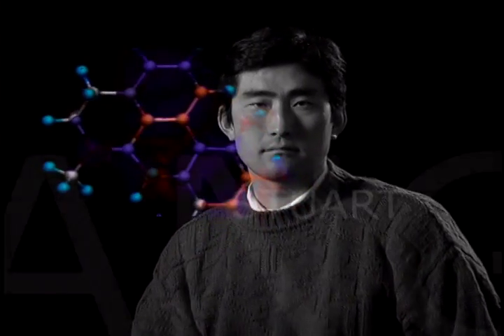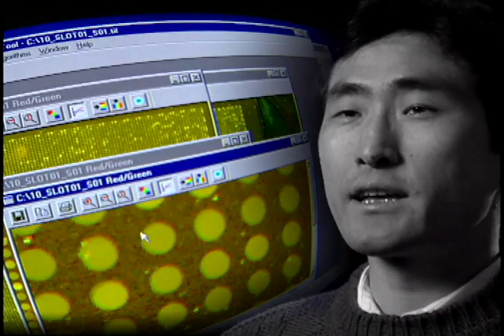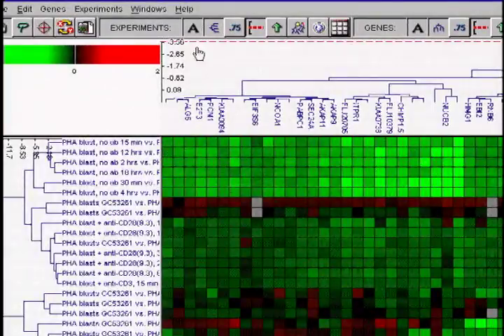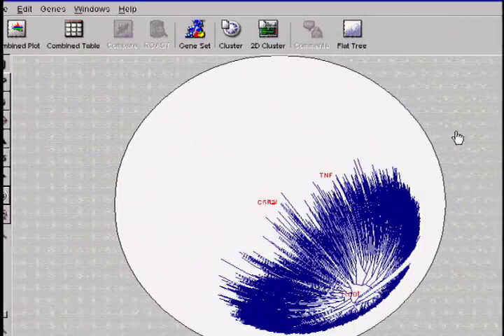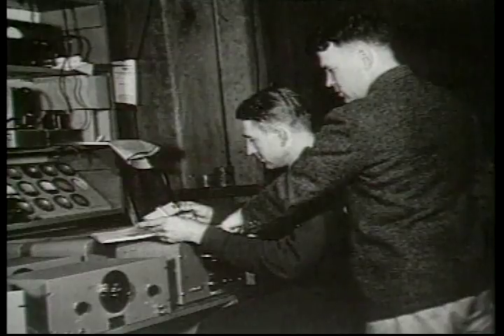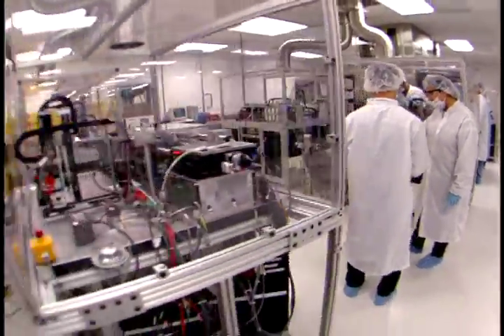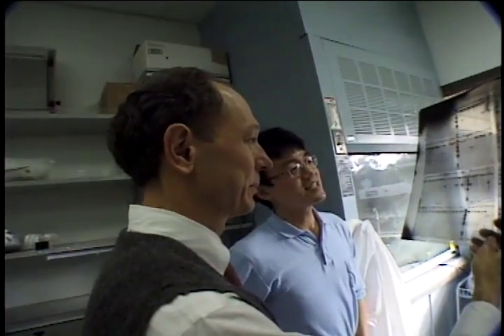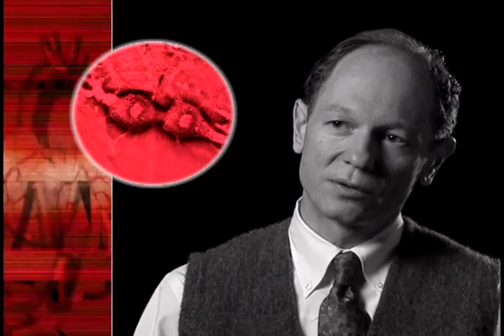Agilent Gene Expression